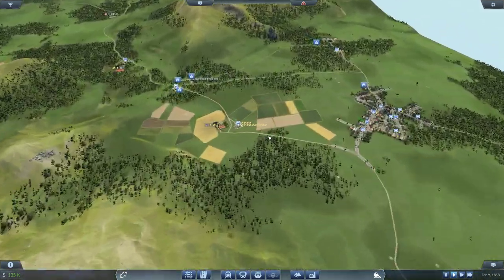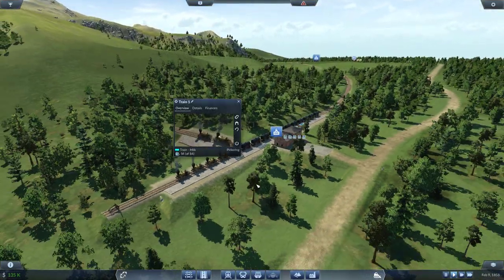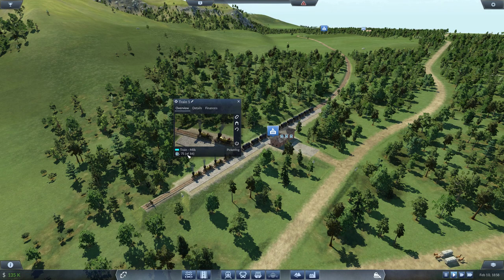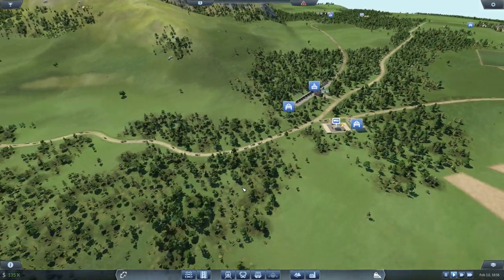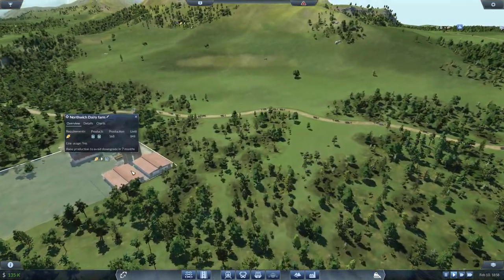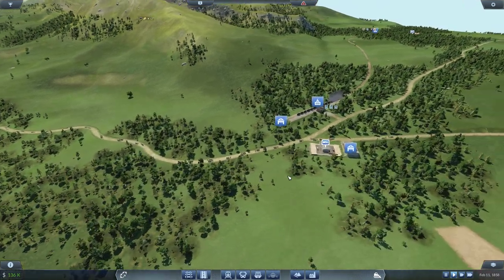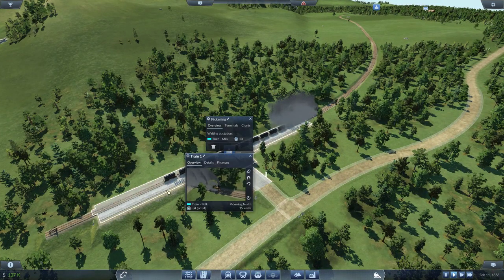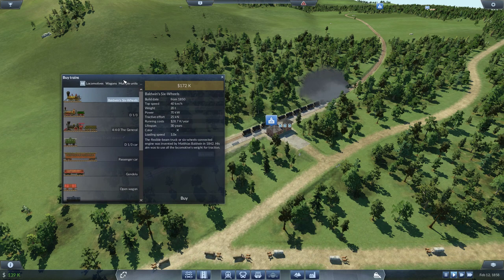Transport Fever - S03E03 - Game Over No More - Transport Fever Let's Play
In this episode we bridge that gap. We're getting enough income and I'm confident that we're not at any immediate risk of going bankrupt (as long as I don't mess it up too bad). Now the fun can start!